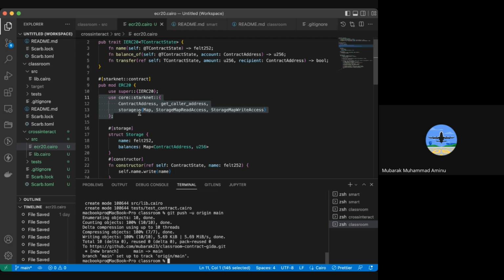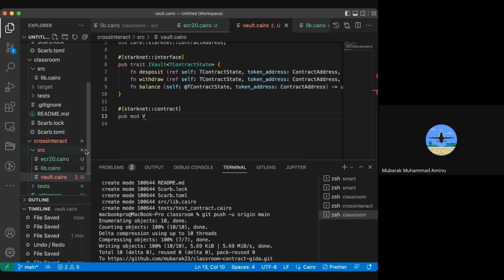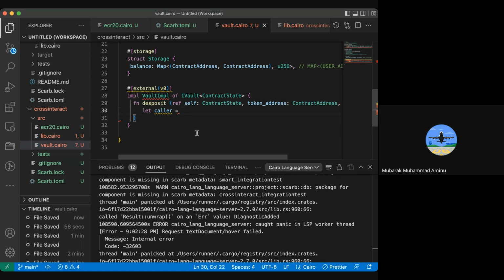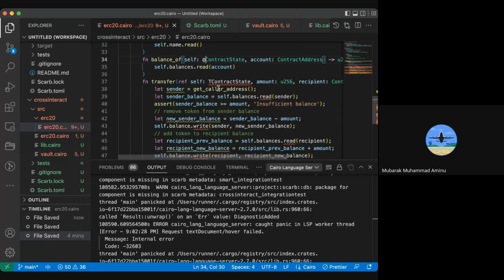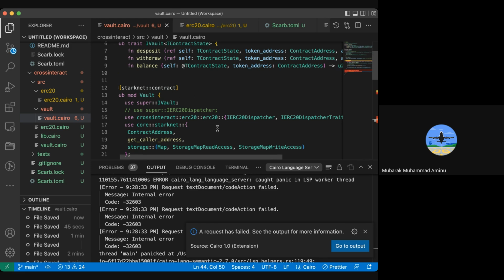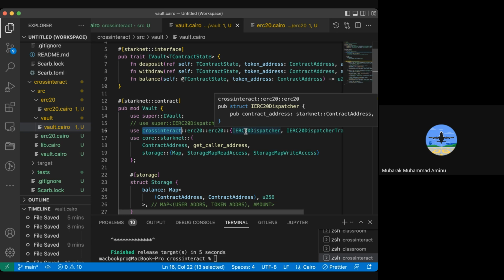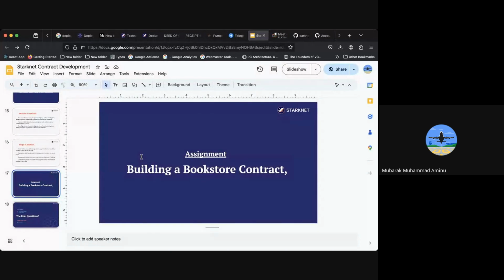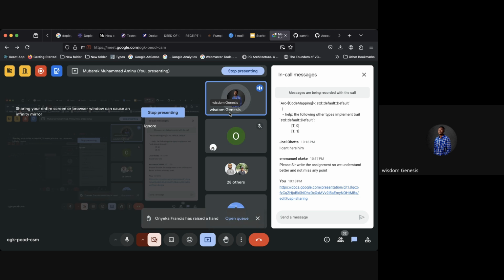Week 3, Session 3: Writing Starknet Contracts + Ass(GIDAxStarknet Cairo Web3/Blockchain devBootcamp)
Welcome to the GIDAxStarknet Cairo Web3/Blockchain Developer Bootcamp. In this session, we explored how to write more and lots of difference starknet contracts.